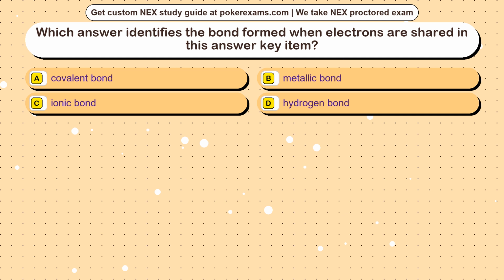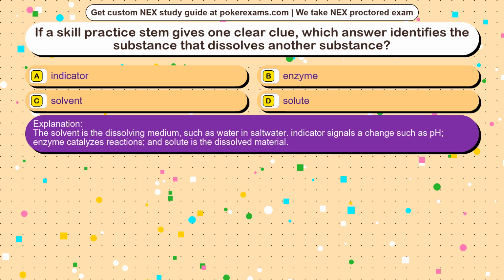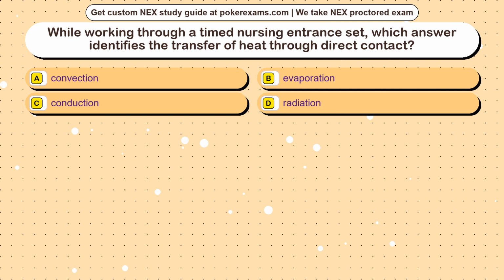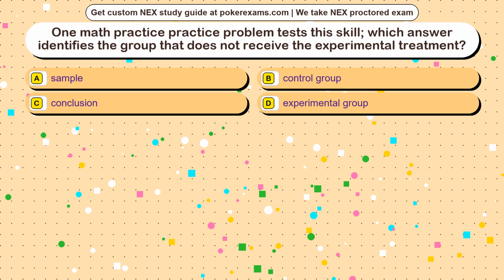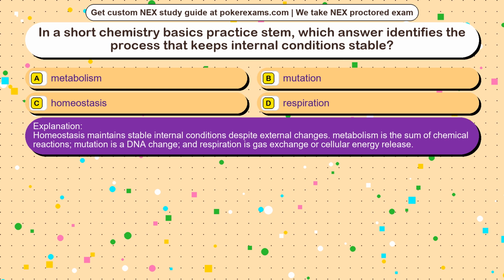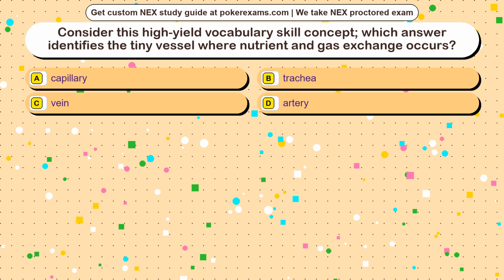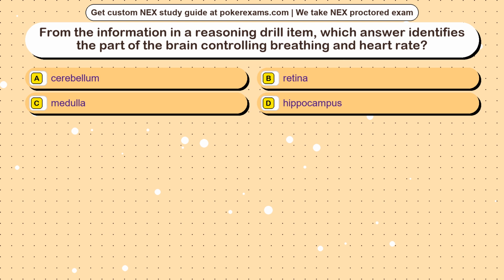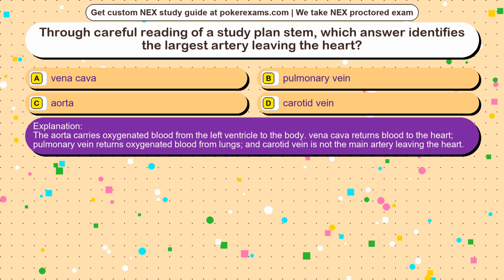NLN NEX science test questions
NLN NEX science test questions are one of the best ways to prepare when you want to review biology, anatomy, physiology, cells, body systems, chemistry basics, and scientific reasoning before exam day.

If you are studying for the NLN NEX science section, this review is made to help you stop guessing and start practicing with a clear plan. Science can feel overwhelming because there are many topics to remember, but most NLN NEX science test questions are built around understanding basic concepts and applying them to realistic exam-style questions.

The biggest mistake students make is trying to memorize random science facts without understanding how they connect. A strong science review should help you understand what the question is asking, identify the key concept, eliminate weak answer choices, and choose the answer that best fits the science idea being tested.

For biology, focus on cells, cell structure, cell function, tissues, body organization, genetics basics, and how living systems work. You should understand the role of the nucleus, cell membrane, mitochondria, ribosomes, and other basic cell parts. NLN NEX science test questions may ask you to connect these structures to their functions, so do not only memorize names.

For anatomy and physiology, focus on major body systems. Review the respiratory system, cardiovascular system, digestive system, nervous system, endocrine system, urinary system, skeletal system, muscular system, and immune system. A good study habit is to ask what each system does, which organs belong to it, and how it helps maintain homeostasis.

For chemistry basics, review atoms, molecules, elements, compounds, pH, acids, bases, chemical reactions, and basic lab reasoning. You do not need to panic over every tiny chemistry detail. Focus on the main ideas and practice NLN NEX science questions that help you apply those concepts.

For scientific reasoning, pay attention to experiments, variables, observations, data, conclusions, and cause-and-effect relationships. If a question gives you a small experiment or data set, read it carefully and identify what is being tested. Look for the independent variable, dependent variable, control group, and conclusion supported by the evidence.

For health science questions, connect science concepts to the human body. For example, oxygen exchange connects to the respiratory system, blood circulation connects to the cardiovascular system, digestion connects to nutrient absorption, and hormones connect to regulation. These connections can help you answer NLN NEX science test questions more confidently.

A smart study routine is simple: review one science topic, practice questions, check the explanations, and write down the concepts you missed. If biology is hard, review cells and body organization. If anatomy is confusing, study one body system at a time. If chemistry feels difficult, focus on basic terms and simple reactions first.

The most important part is learning from the explanation. Do not only check whether your answer is right or wrong. Study why the correct answer works and why the other choices are weaker. That is how NLN NEX science test questions turn into real improvement.

for more revision materials, study notes, and practice questions.

Comment your exam date below for good luck, and tell us which science topic you want next: biology, anatomy, physiology, chemistry, cells, body systems, or scientific reasoning.